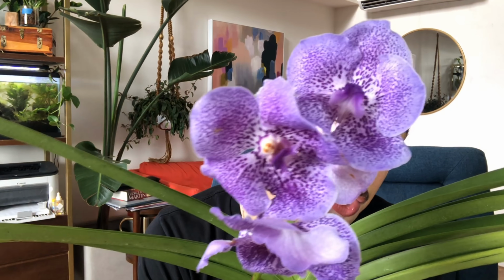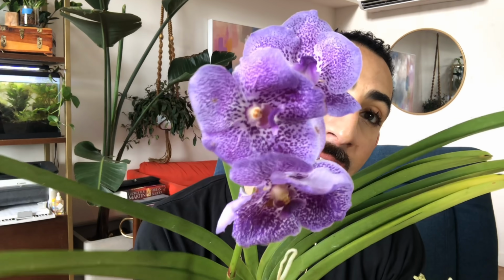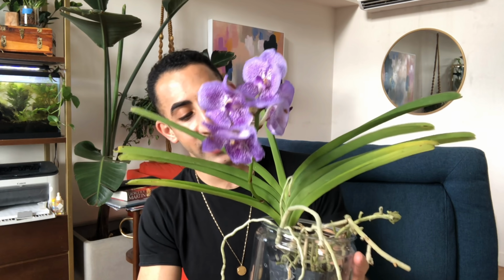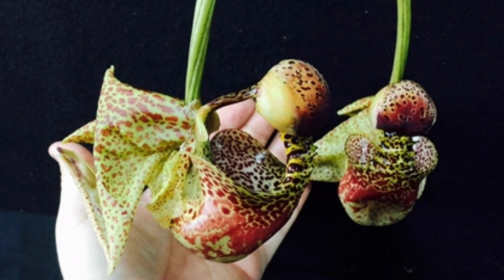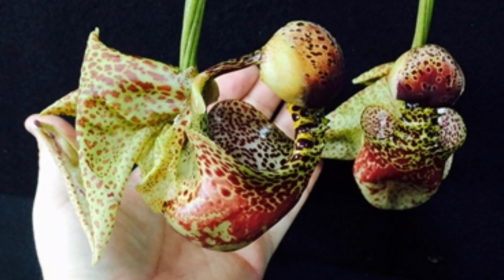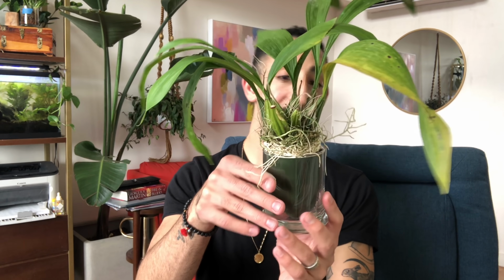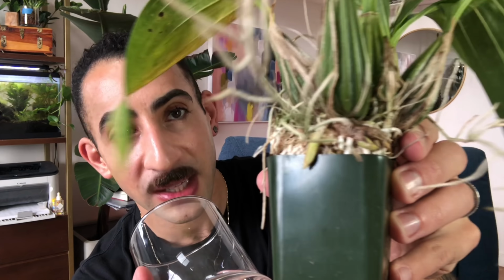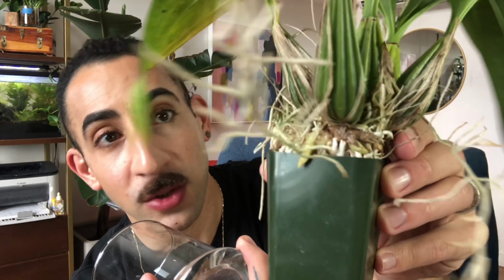Orchid Haul: Seattle Orchid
An overview of my 3 new orchids purchased from Seattle Orchid:

57. No ID Vanda
58. Coryanthes Macrantha x Self
59. Clowesia Rebecca Northen “Mikabi”